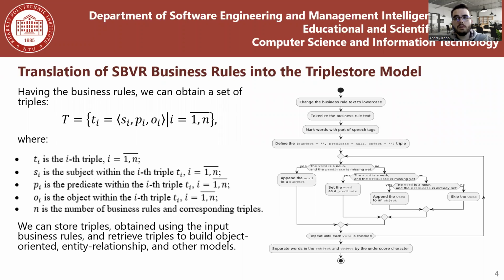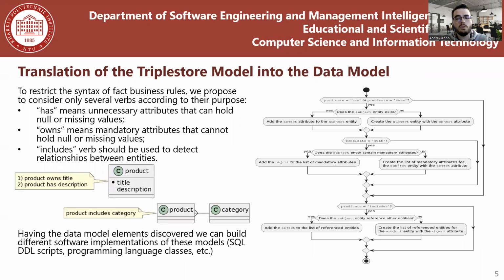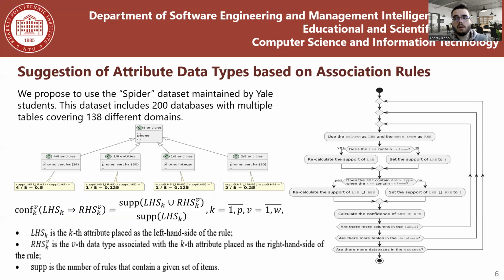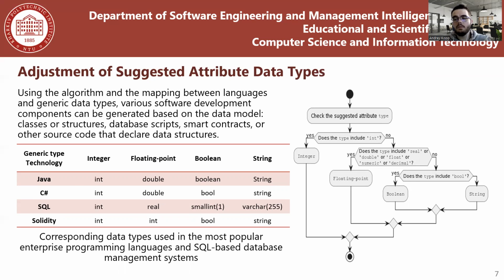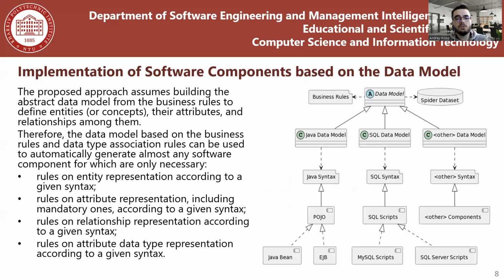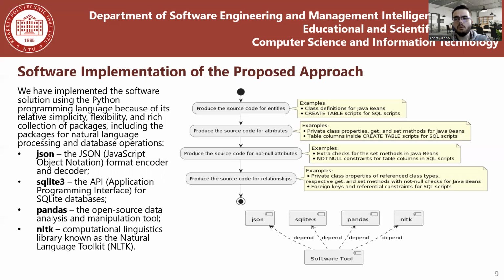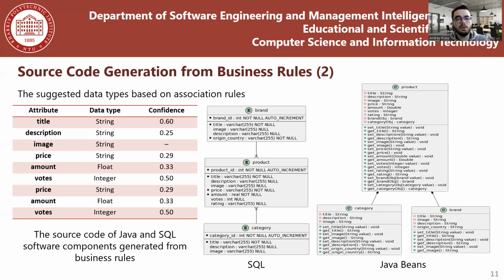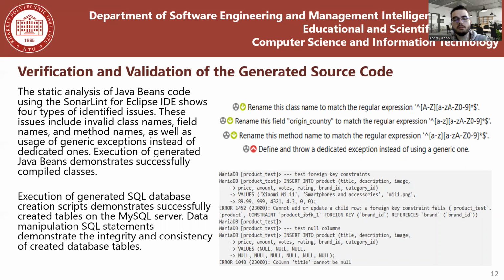An Approach and a Software Tool for Automatic Source Code Generation driven by Business Rules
Andrii Kopp and Dmytro Orlovskyi

National Technical University “Kharkiv Polytechnic Institute”, Kyrpychova str. 2, Kharkiv, 61002, Ukraine

This paper proposes an approach to automatic source code generation driven by business rules. This approach is inspired by low-code and automatic programming to improve the software development process and accelerate product delivery through the source code generation from natural language statements. The proposed approach considers business rules as input, uses the triplestore model for knowledge representation based on business rules, utilizes association rules to suggest attribute data types, and produces an abstract data model. This abstract data model is a framework for software components generation of various purposes and syntax, such as SQL scripts for database tables creation and Java Beans for server-side implementation. A software solution based on the proposed approach translates the data model into the source code of software components: MySQL database and Java classes. But it can be extended to generate various software components based on different syntax rules. Performed experiments demonstrate that generated software components are verified and valid since they were checked using static code analysis and dynamic testing. Conclusion formulates research outcomes, obtained results, and limitations. Future work outlines the next research steps in this field